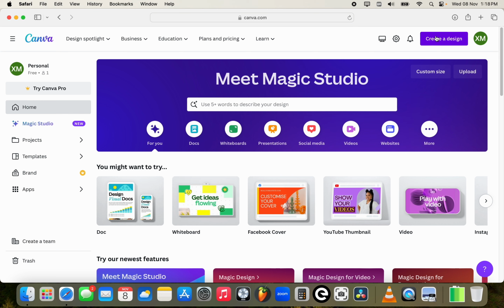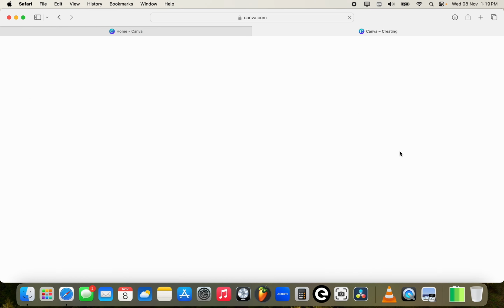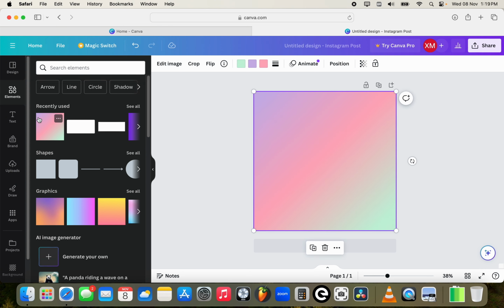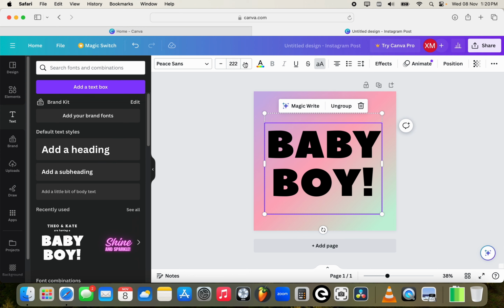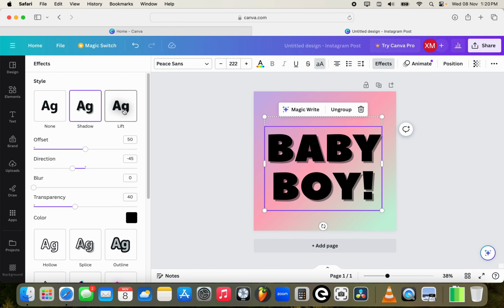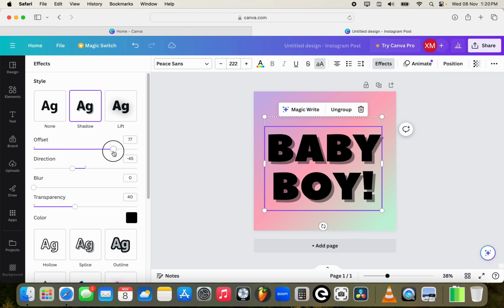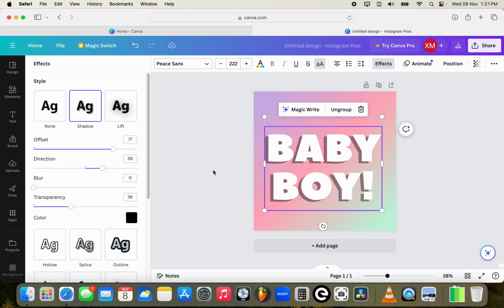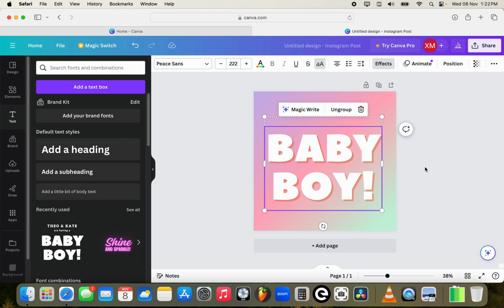How to Add Shadows To Letters in Canva